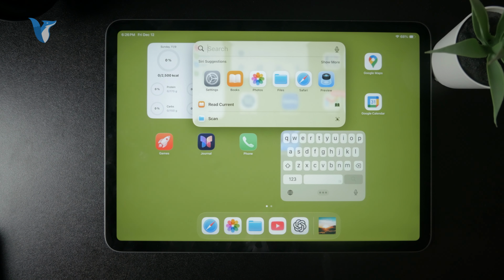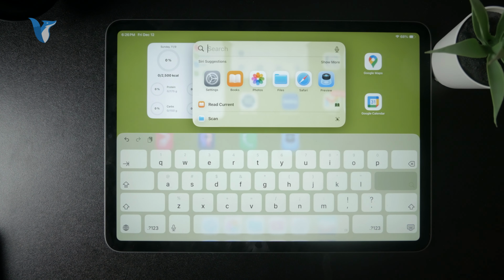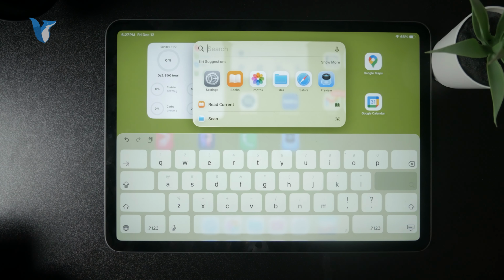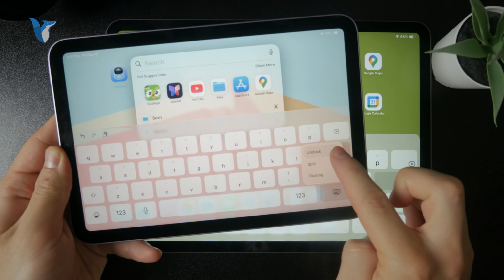How to Go Back to Big Keyboard on iPad (tutorial)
Need your full-sized keyboard back on your iPad? This video shows you exactly how to switch from the small floating keyboard to the big one in just a few taps.